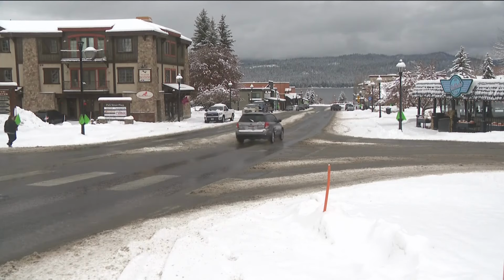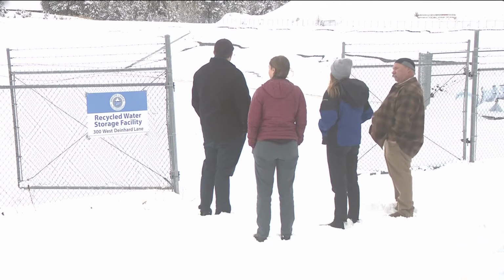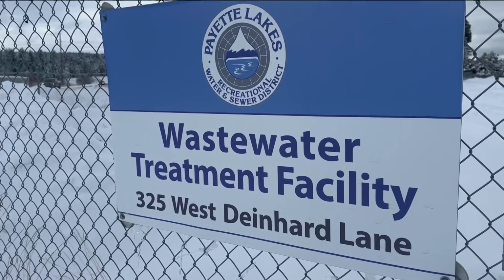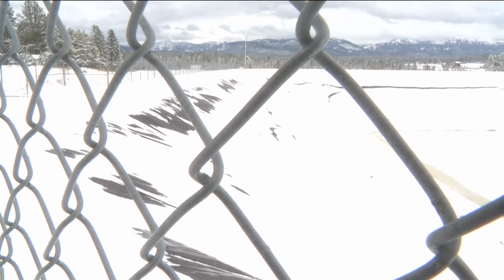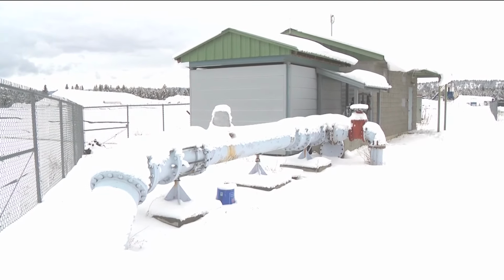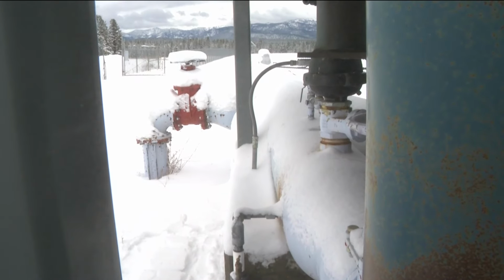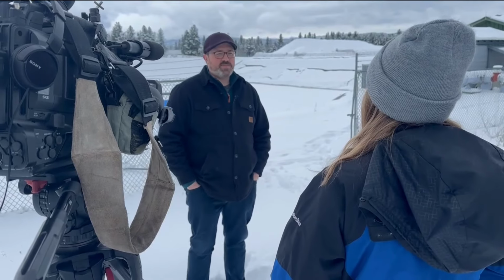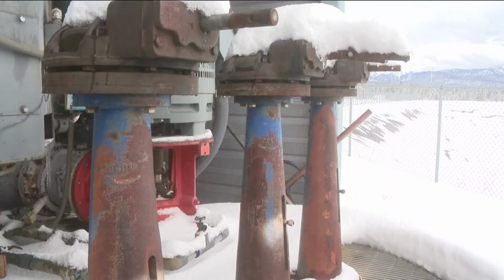Finding solutions to McCall’s recycled water pond that’s trickling into Lake Cascade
A recycled water pond has a leaking liner in McCall, that is causing a small amount of phosphate and nitrogen to trickle into Lake Cascade.